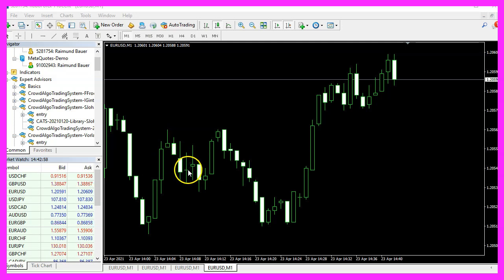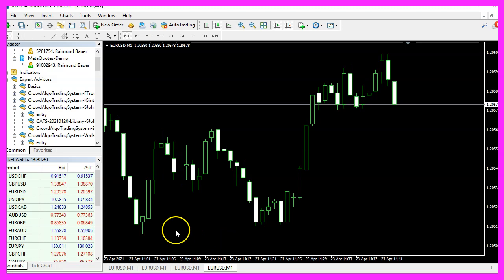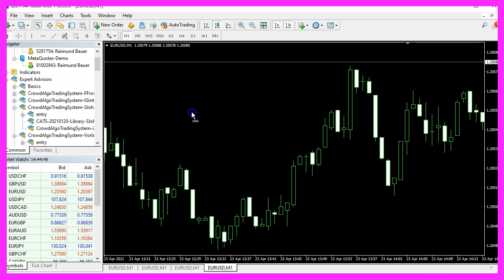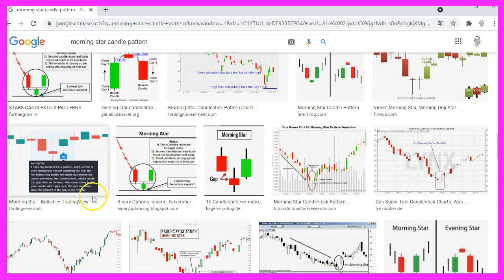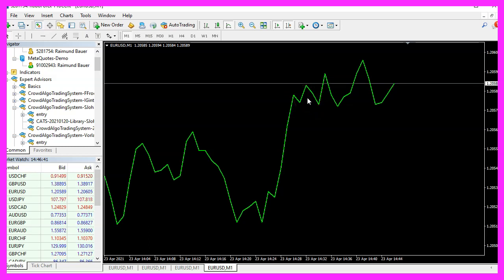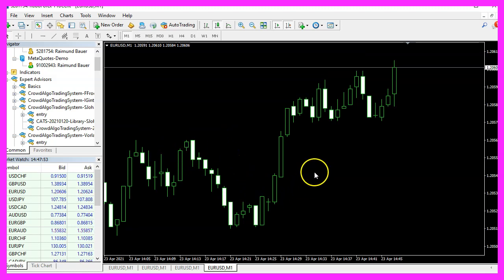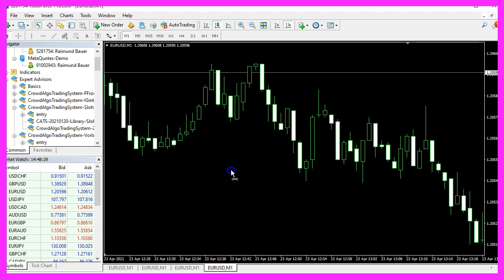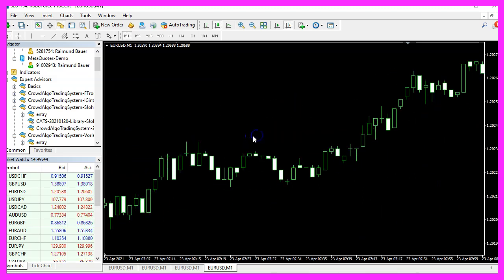MQL4 TUTORIAL BASICS - AUTOMATING CANDLE PATTERNS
With Metatrader some things can be automated. In this video we talk about why candle patern recognition is difficult for an Expert Advisor